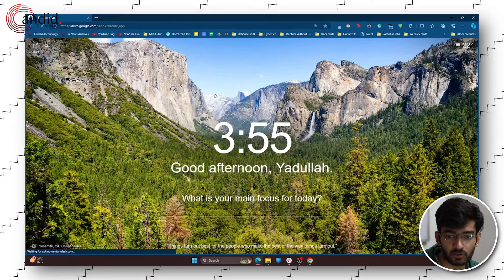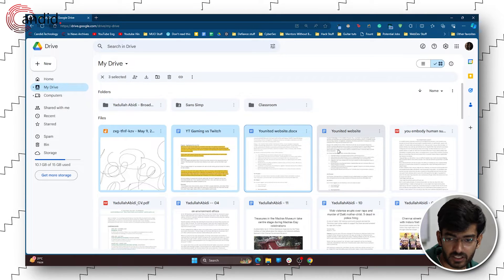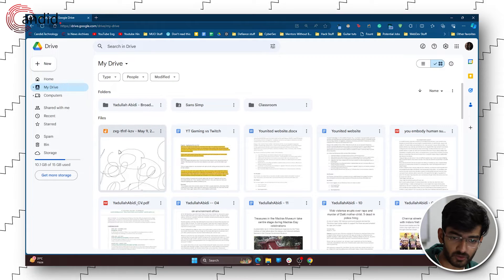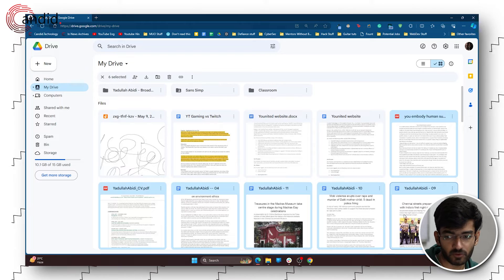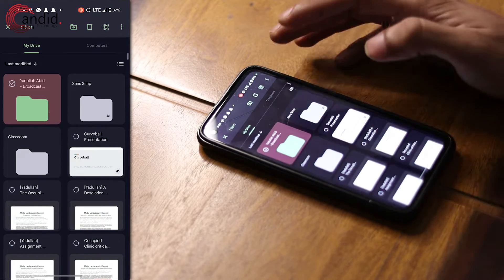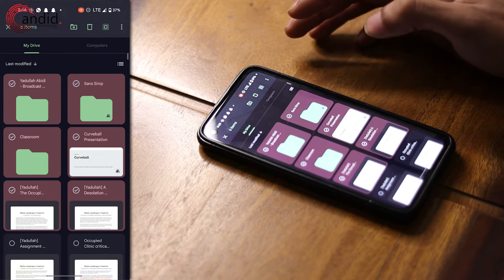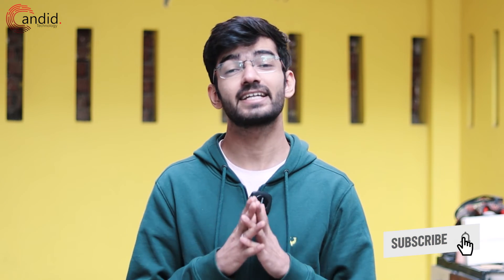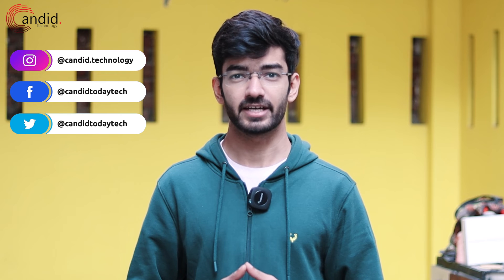How to select multiple files in Google Drive?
Here is a quick guide to help you select multiple files in Google Drive.